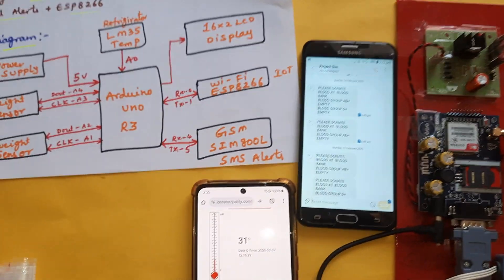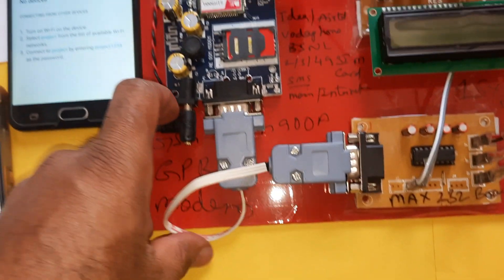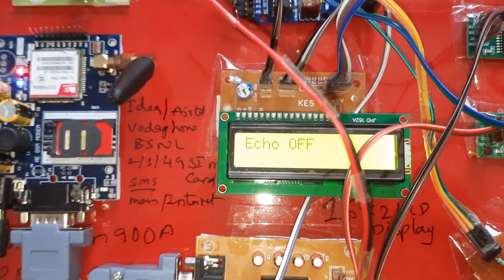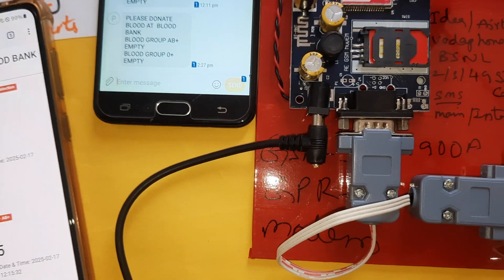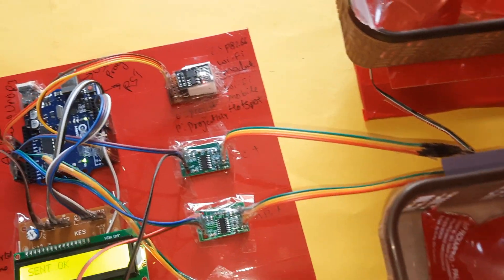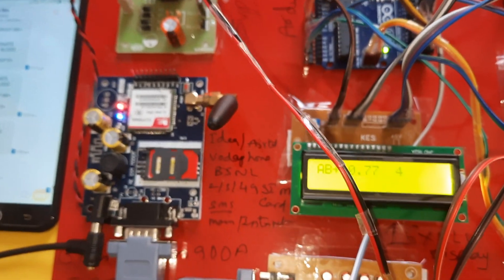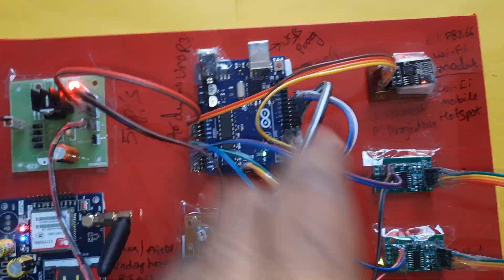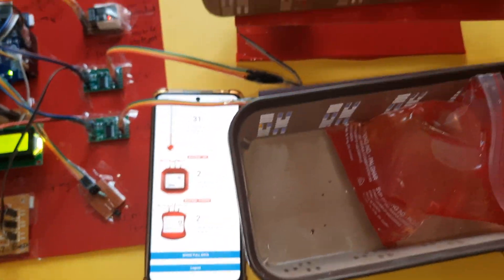Smart Blood Bank Management: To Implement IoT For Monitoring and Preventing Blood Bank System Crisis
Smart Blood Bank Management: Urge To Implement IoT For Monitoring and Preventing Blood Bank System Crisis
1. Project Abstract / Synopsis
2. Project Related Datasheets of Each Component
3. Project Sample Report / Documentation
4. Project Kit Circuit / Schematic Diagram
5. Project Kit Working Software Code
6. Project Related Software Compilers
7. Project Related Sample PPT’s
8. Project Kit Photos
9. Project Kit Working Video links
An IoT-based smart blood bank monitoring system utilizes sensors and connectivity to track blood inventory, temperature, and other crucial parameters, enabling real-time monitoring, alerts, and optimized blood management | IOT BASED SMART BLOOD BANK SYSTEM | IoT Based Smart Network for Blood Bank | Smart Blood Bank System Based on IoT.

1. How IoT Helps Blood Banks Reduce Waste and Save Lives,

2. Smart Blood Bank System Based on IoT,

3. Smart Blood Bank Based On IoT: A Review,

4. Smart Blood Bank System Based on IoT,

5. Smart Blood Bank System Using IOT,

6. IoT Based Smart Network for Blood Bank,

7. IOT Based Blood Bank Services,

8. Smart Blood Bank System Using IOT,

10. Smart Online Blood Bank Management System,

11. Smart Blood Management and Tracking System,

12. Tracking of Blood Donor and Organ Donor Application,

14. Android Blood Bank Project,

15. Machine Learning and Big Data Analytics in IoT based Blood,

16. Smart Blood Bank Mobile Android Application,

17. Design and Implementation of Automated Blood Bank ,

19. Blood Bags Weight Monitoring Using 2 load cells,